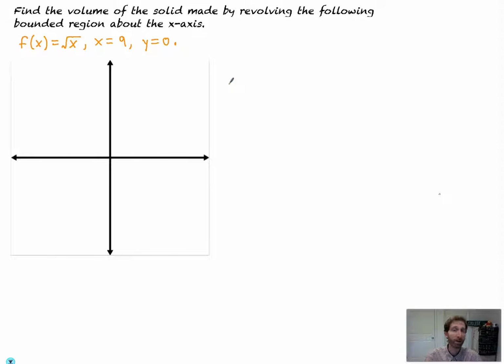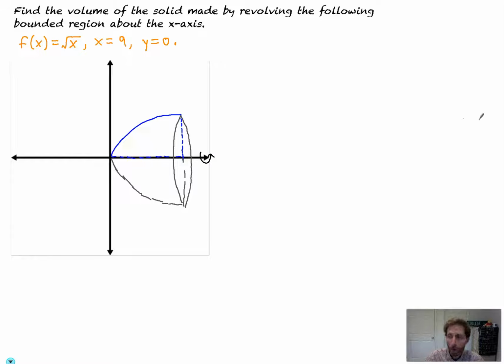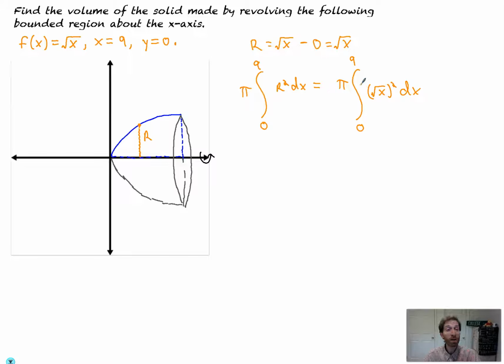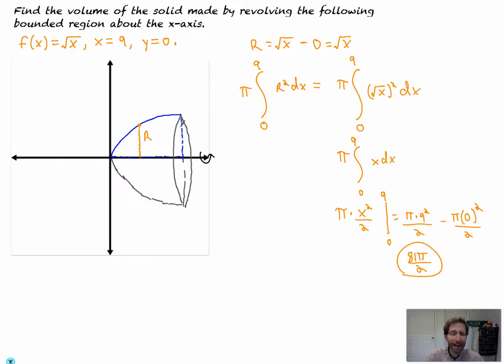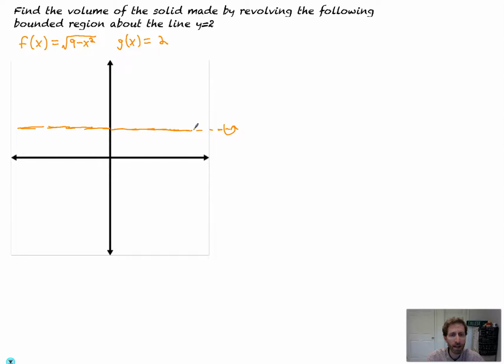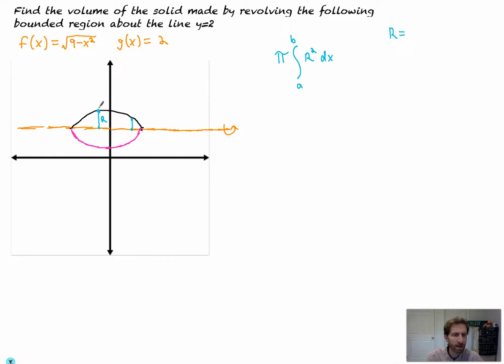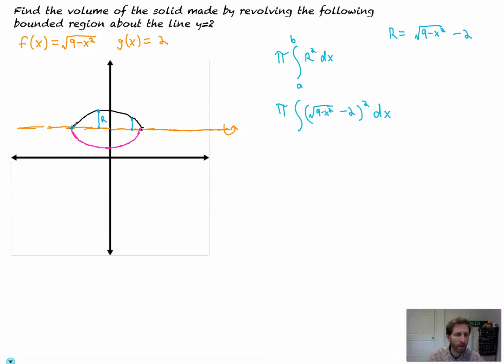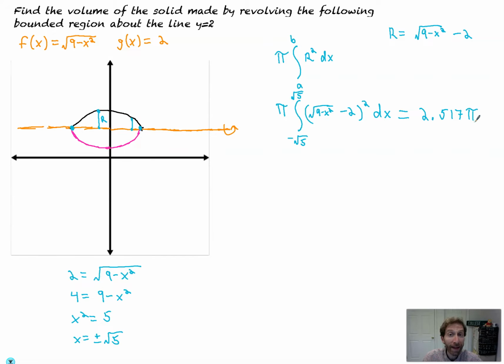Disk Method: Other Axes of Rotation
This Math Help Video Tutorial is all about how to find volume of solid of revolution of a solid revolved about the x-axis and a horizontal line other than the x-axis.